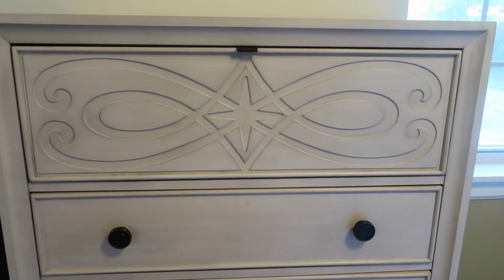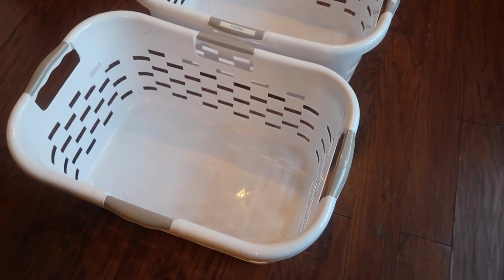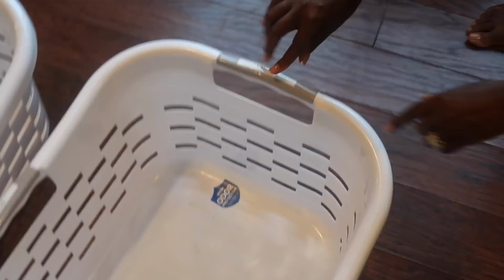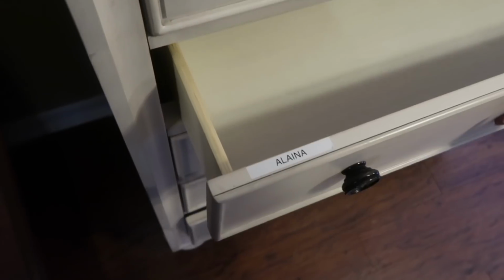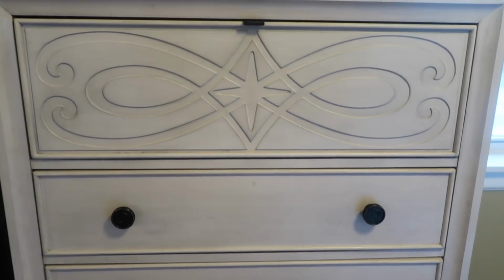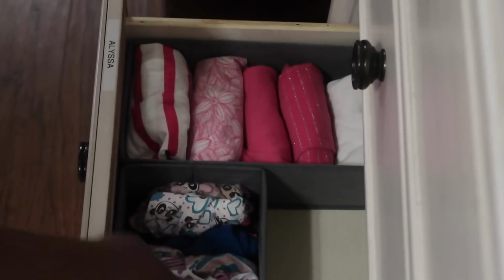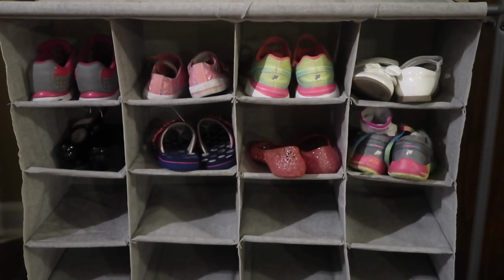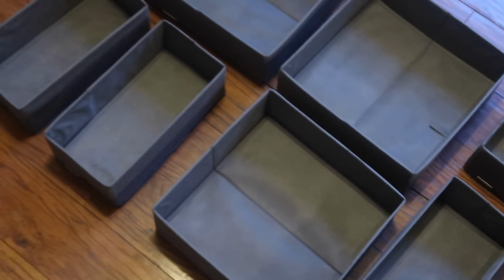Laundry Organization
Hey Guys!

Today's video is on 4 products that have made my laundry organization so much easier in our home. Let me know if there are any products that you used to assist with the clothing organization of your home.

DRESSER ORGANIZERS

1.) Pen Case
2.) Black Phone
3.) Ring Light
4.) White Calculator
5.) White Stapler - 2zroVWg

| About Me |

I’m Alaina.

 I am Chief Financial Officer and Financial Coach. I own 2 Etsy Shops, The Paper Stylist (stationery shop), and Organized Alaina (sticker shop). I am an author, speaker, and YouTuber. I love to share videos on planning, productivity, organization, and managing money.

What else?! I am a wife and mother of 2 girls. I love reading and planning! I hope my videos help you on your adulting journey.